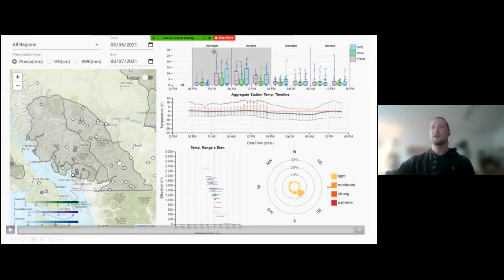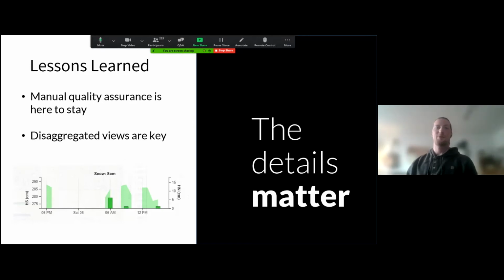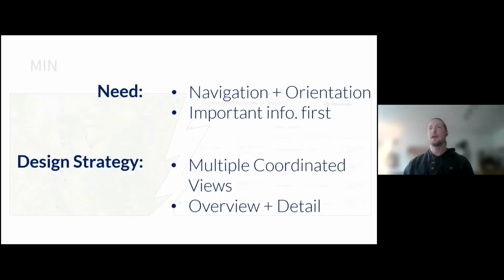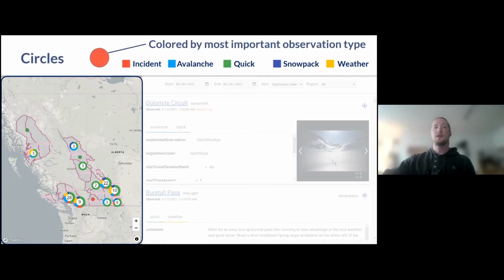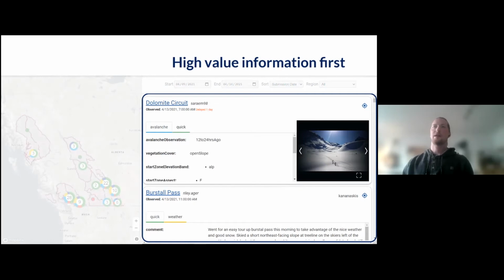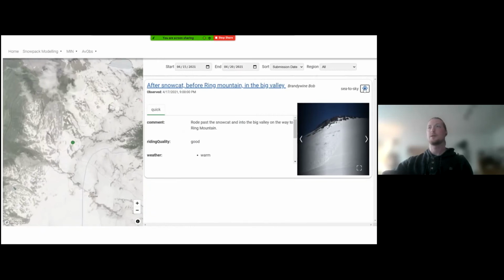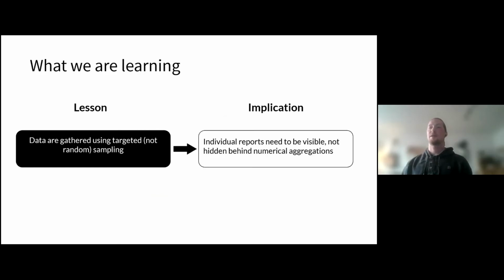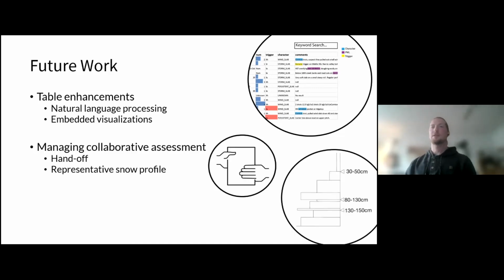Stan Nowak - Interactive Visualizations for Avalanche Hazard Assessment (CAA Case Studies 2021)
This talk will present several interactive data visualization prototypes developed for Avalanche Canada's AvID project. Key design features, application scenarios, and lessons learned will be covered. (Please note: due to technical problems the first 8 minutes is missing.)